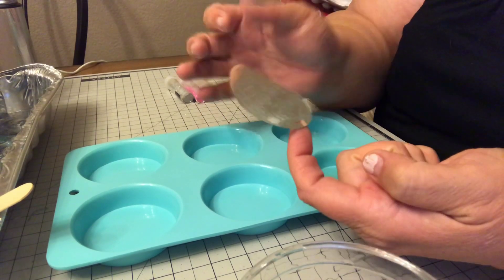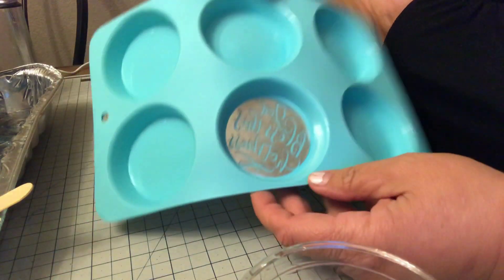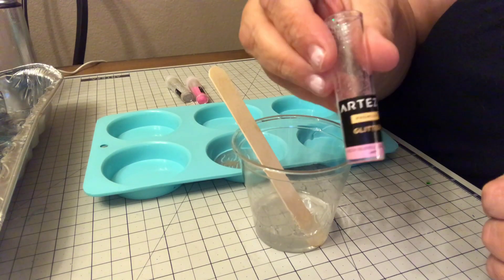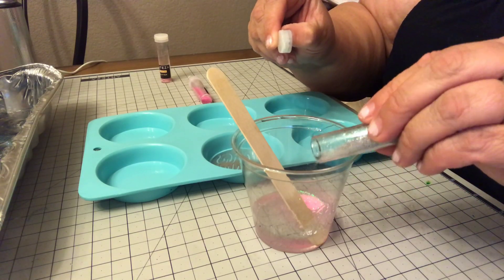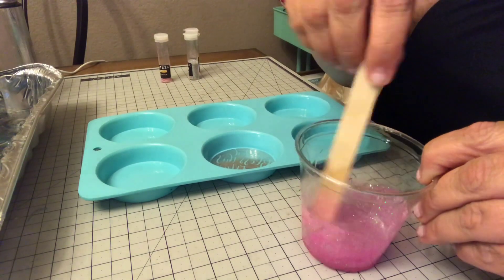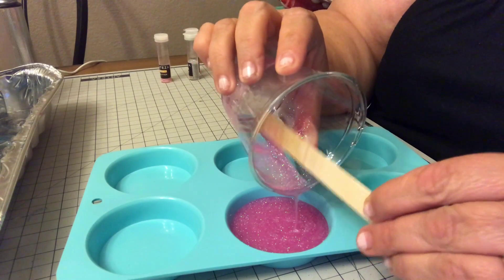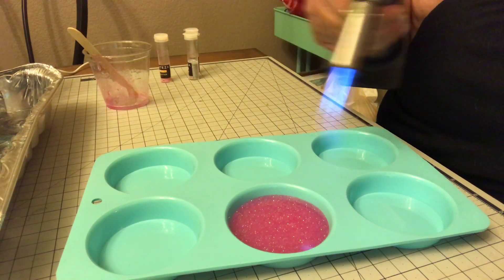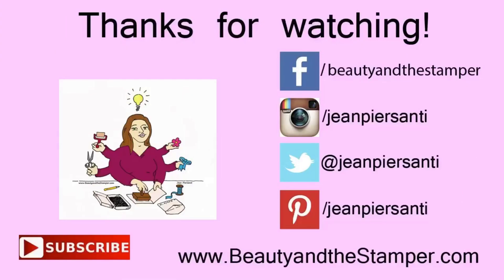How to make Glittered Resin Coasters with a Silicone Mold and Stickers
Give me a HUGE Thumbs Up if you like DIY’s

Learn Tips and Techniques, from Beauty and the Stamper's Jean Piersanti.  DIY, Plan with Me, Crafts, Hauls, and more.